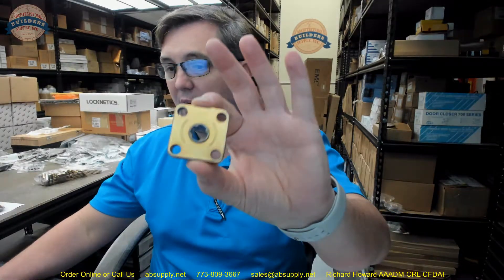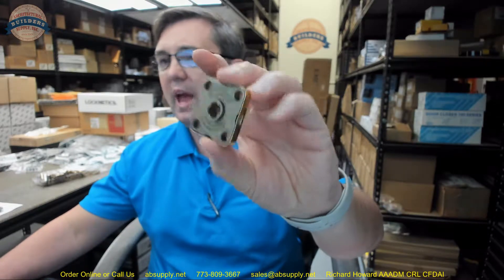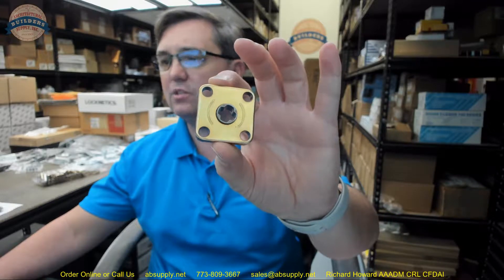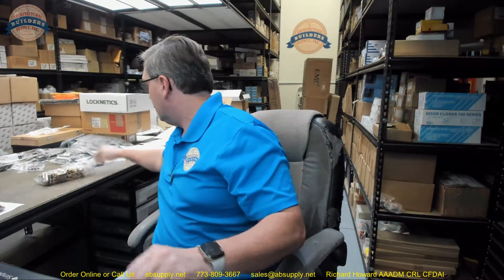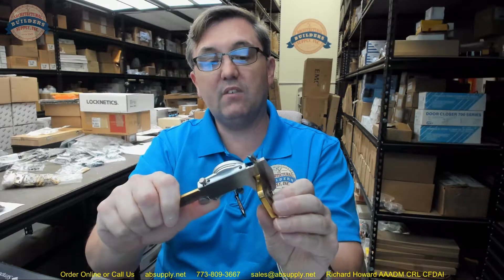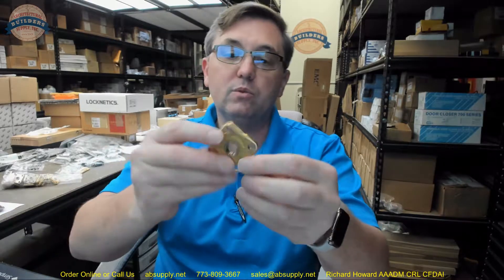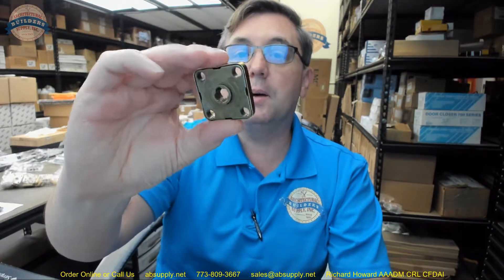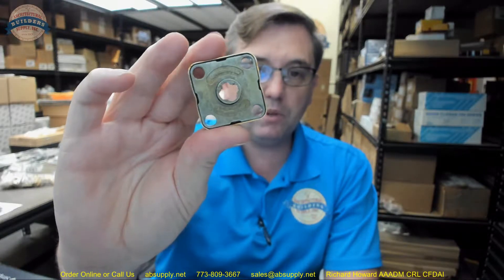Schlage Co L283 040 604 L Series Spring Cage